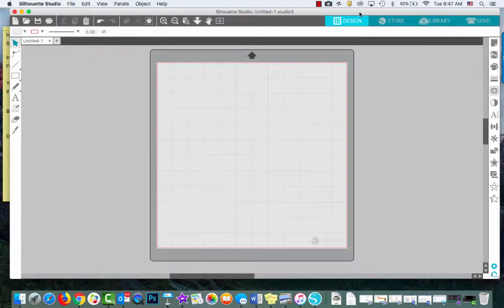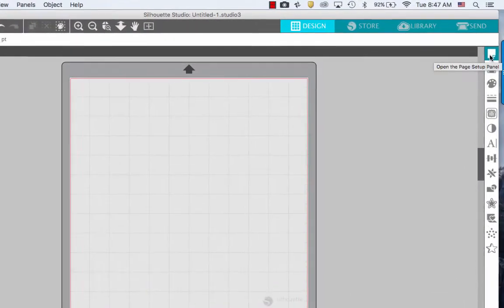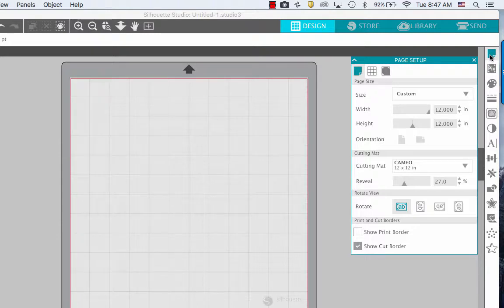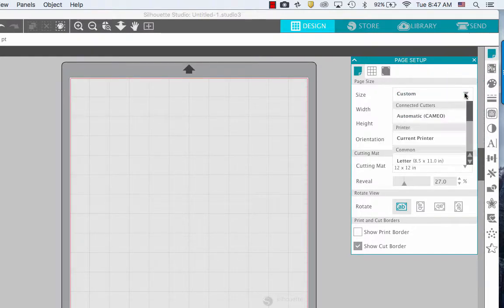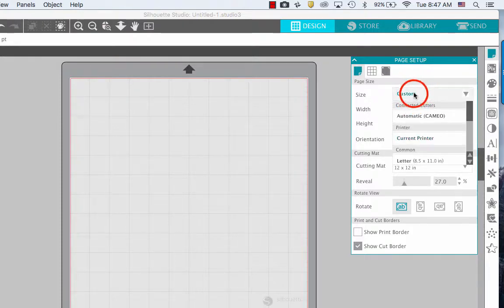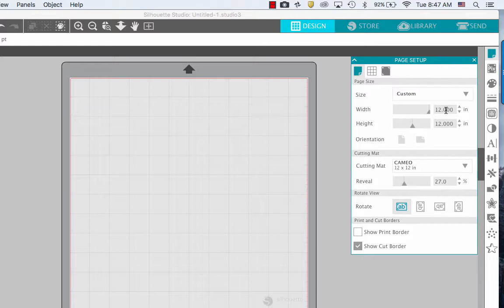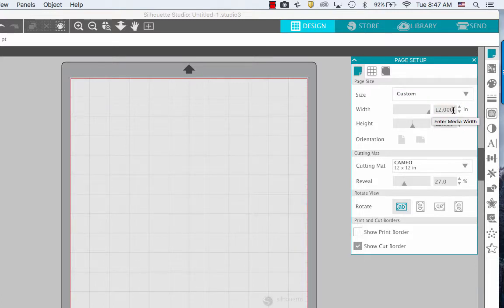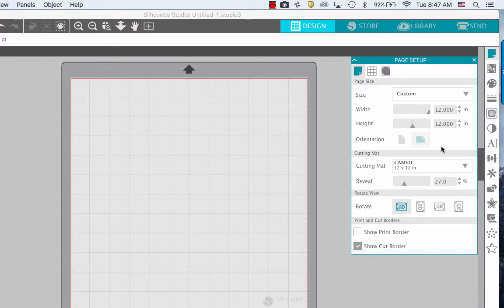Set up Canvas in Silhouette Studio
Step 2 - setting up the stage for students to create their Cookie Boxes